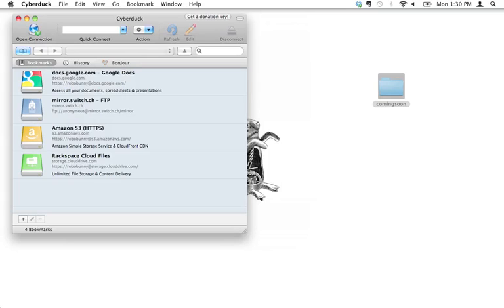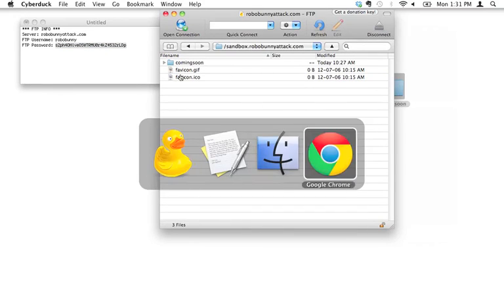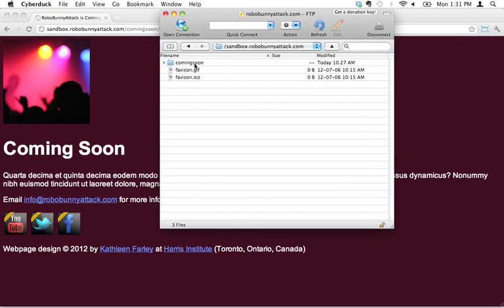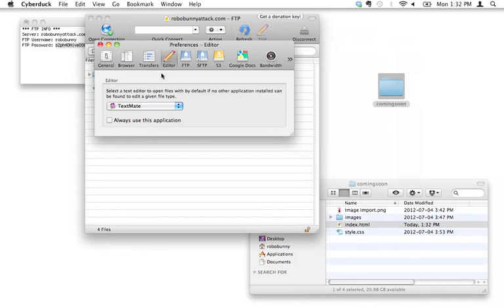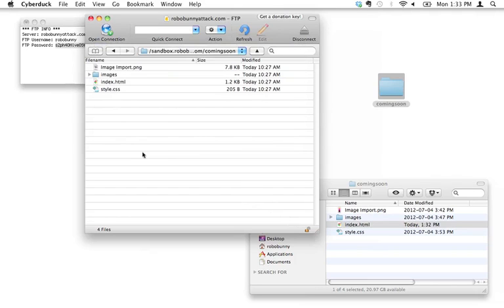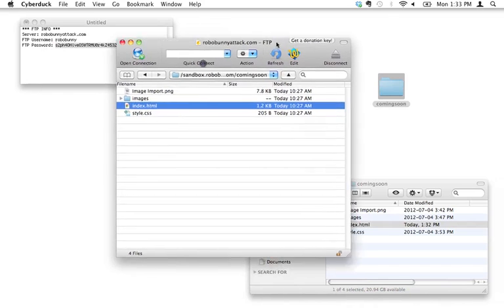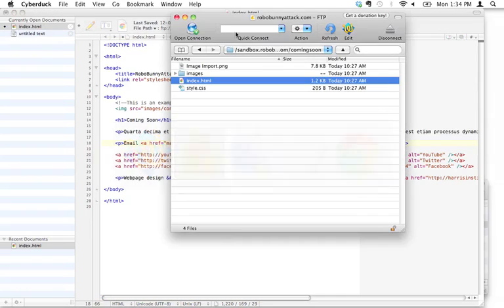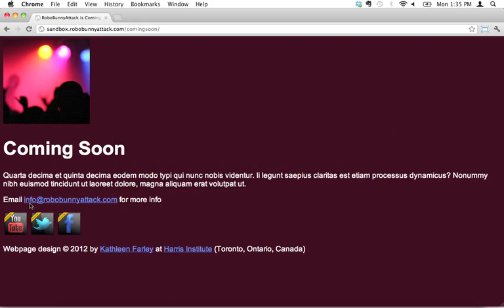Chapter 4 - Editing your webpage online